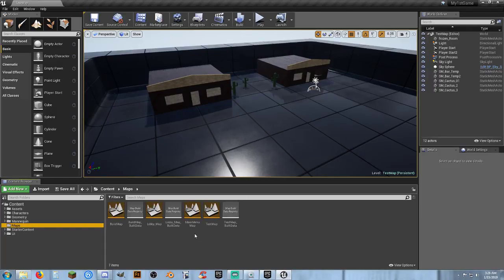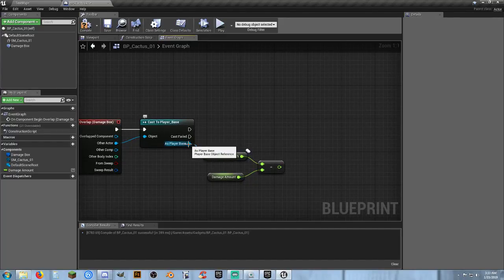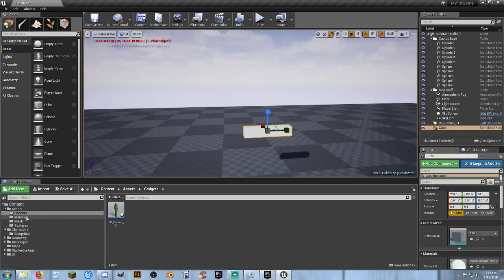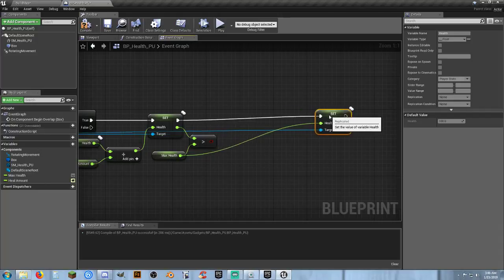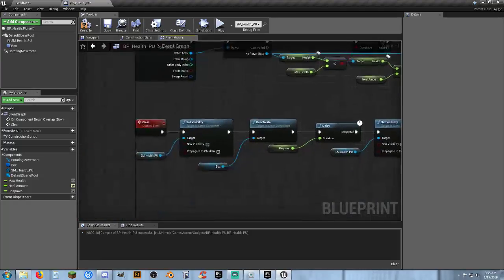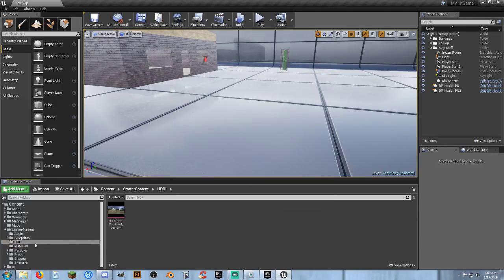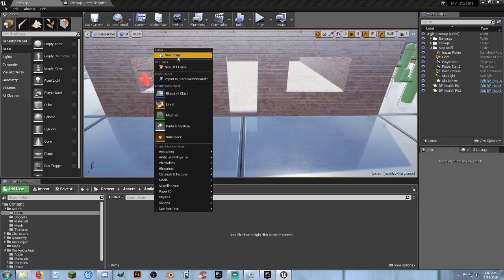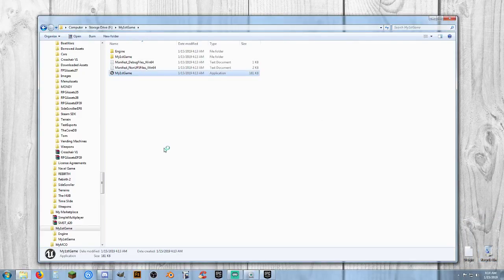UE4: Make Your First Game - Taking Damage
Making our Player take damage and cleaning up some stuff.